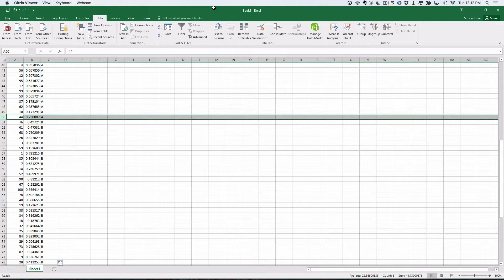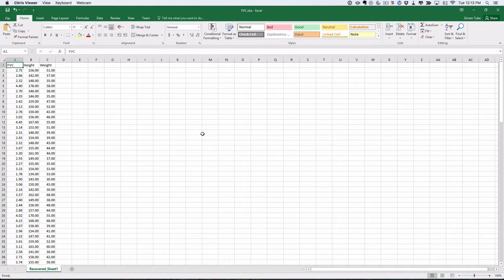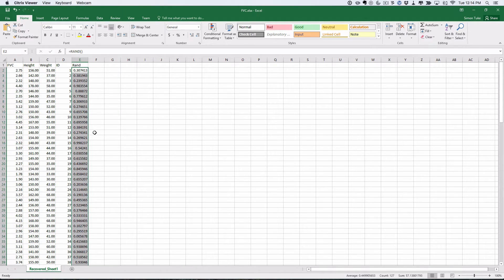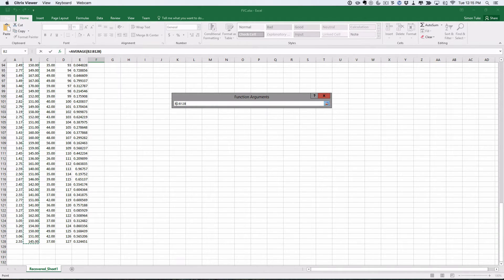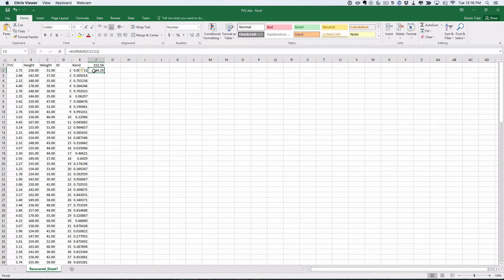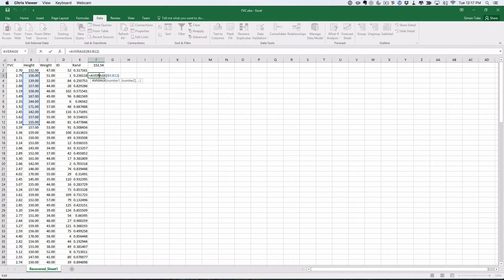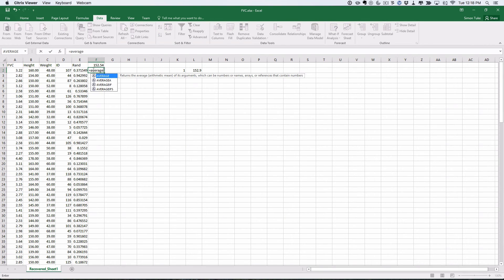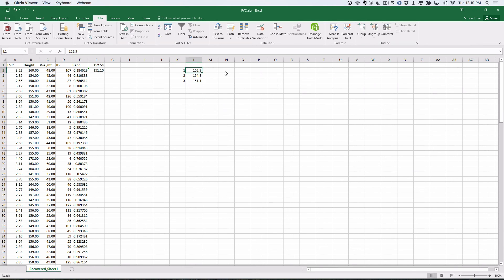SRS using Excel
How to perform a simple random sample using Excel